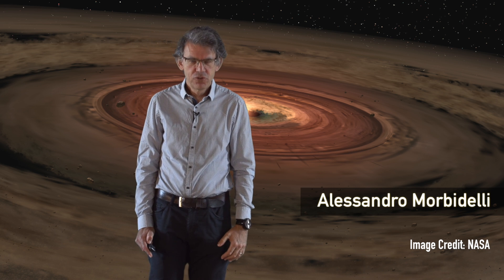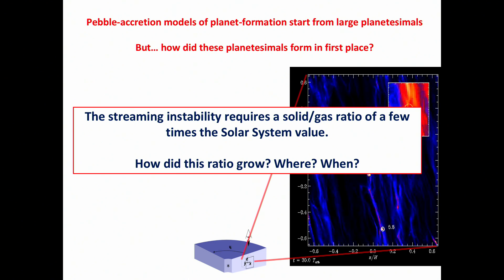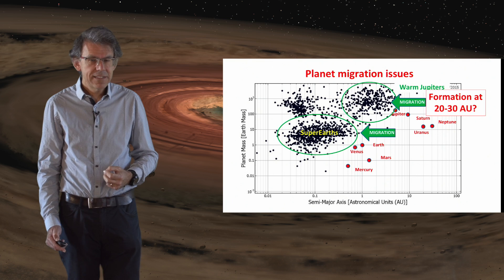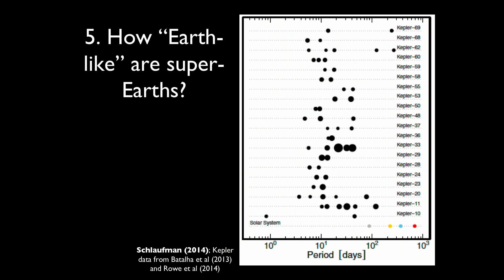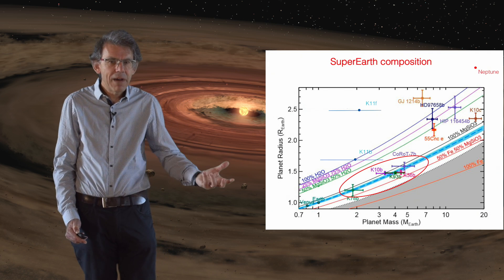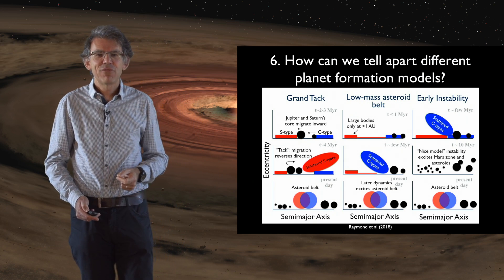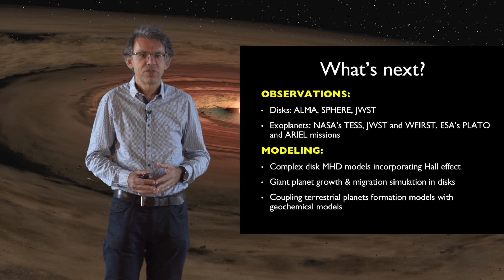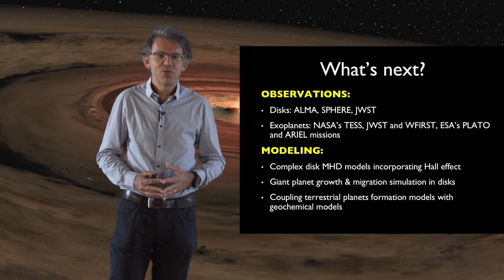MOJO PART 10/11 - UNSOLVED MYSTERIES IN PLANET FORMATION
MOJO: Modeling the Origin of JOvian planets - ANR Project - By Allessandro Morbidelli and Sean Raymond